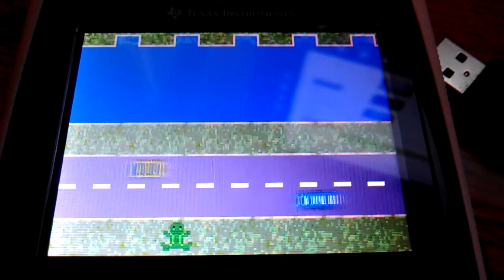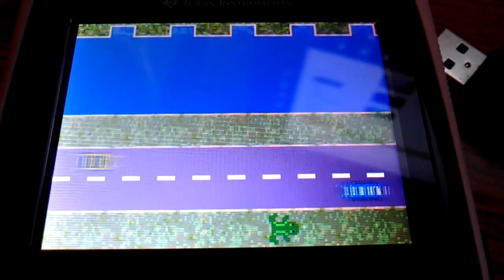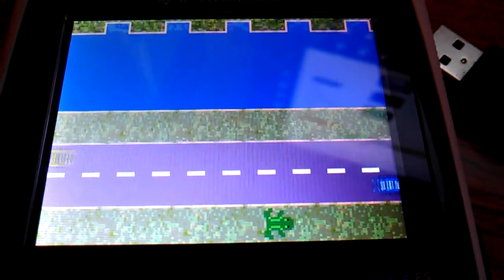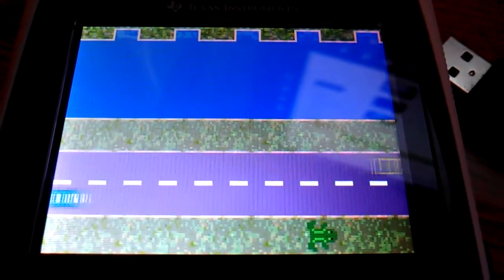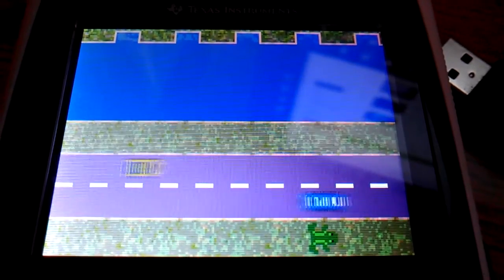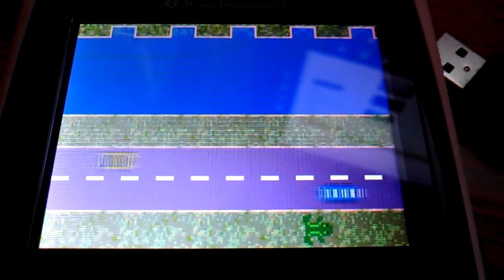Frogger WIP TI84+C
A short preview on the Frogger game I'm making for the TI84+C. for the demo download.